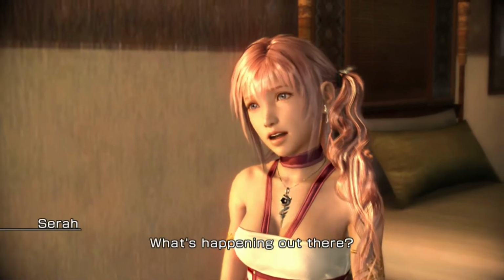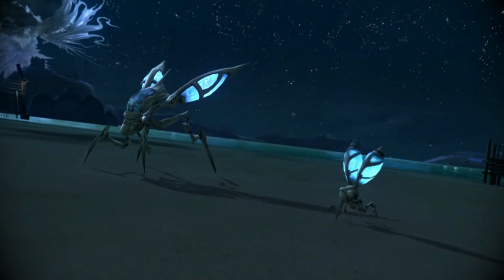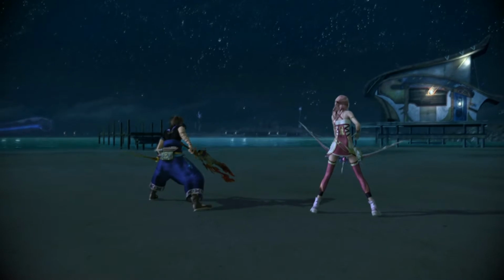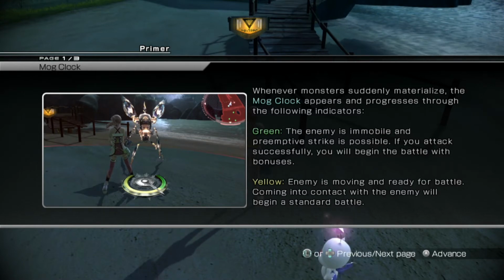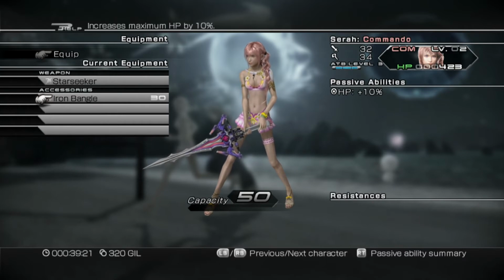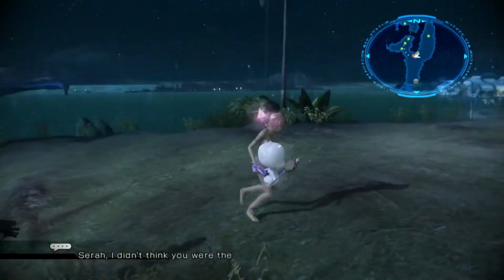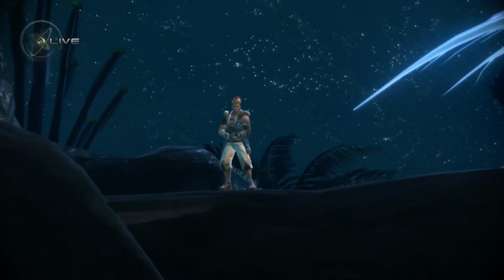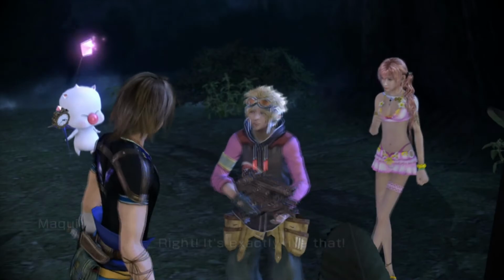Final Fantasy XIII-2 Perfect Walkthrough Part 1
This Walkthrough will contain:
- All Achievements/Trophies
- Very strong Monster Builds
- Min Maxing Strength for Noel and Magic for Serah
- Full Story Including Side Quests